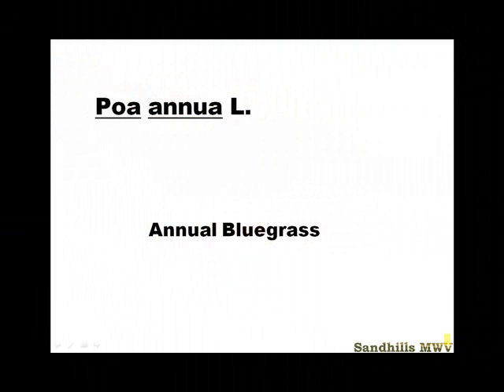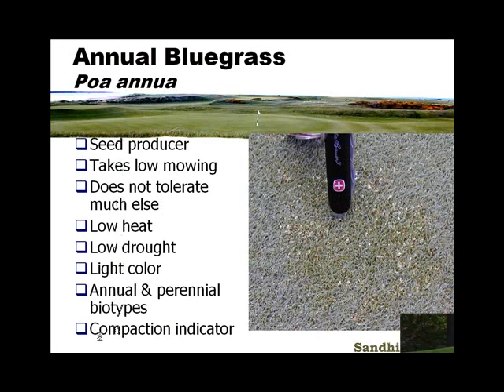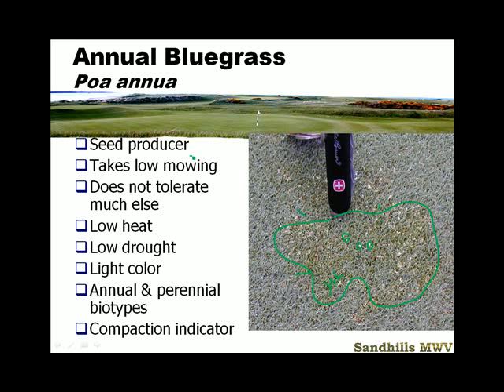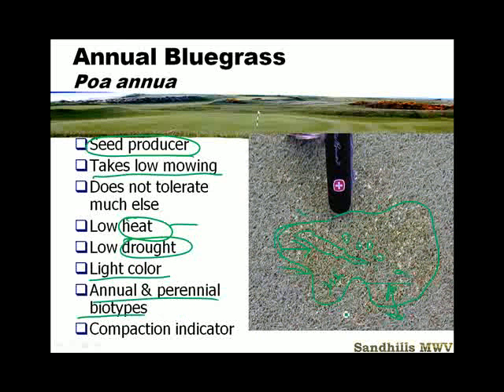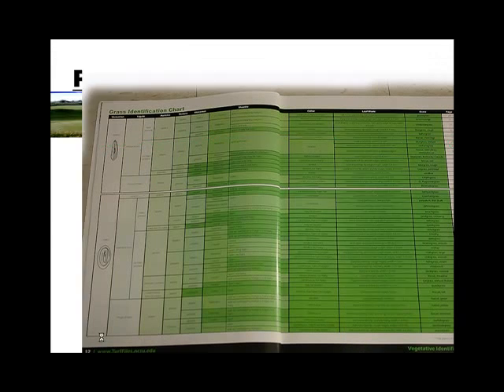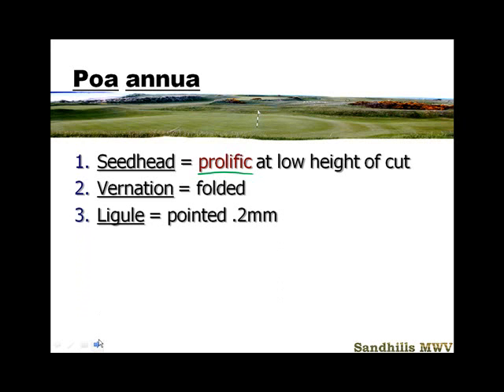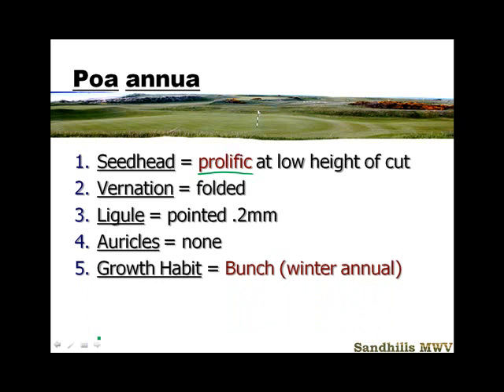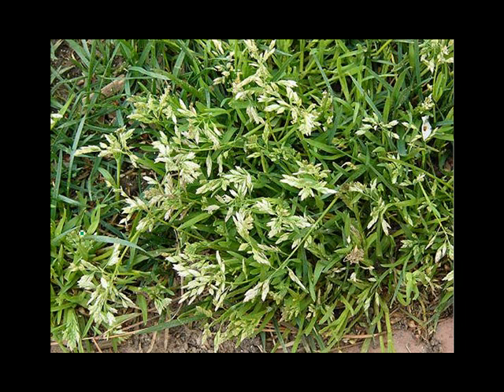Annual Bluegrass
Grass of the week for Poa annua